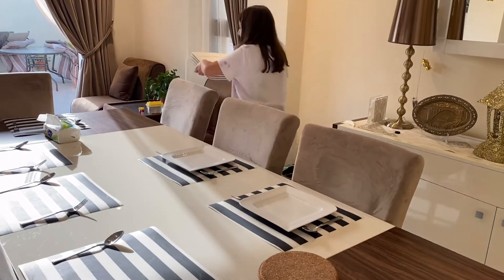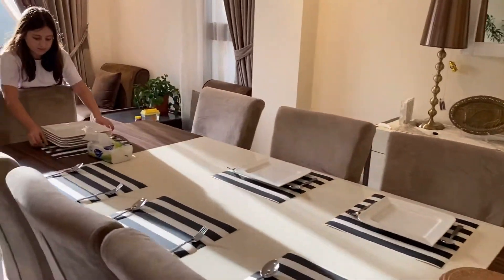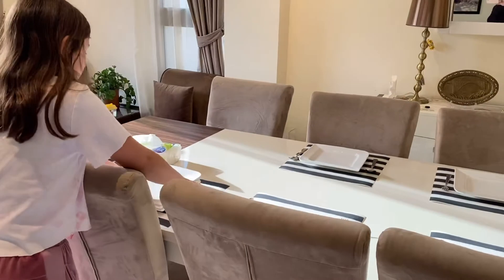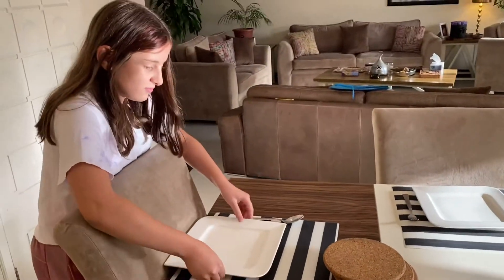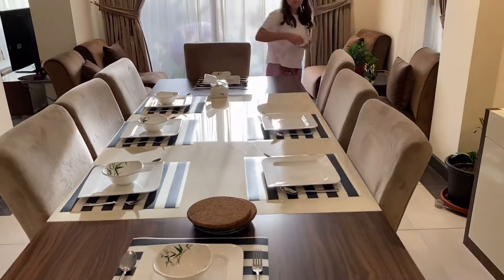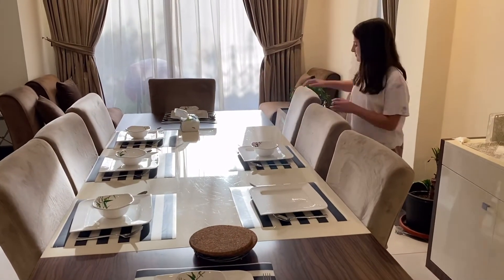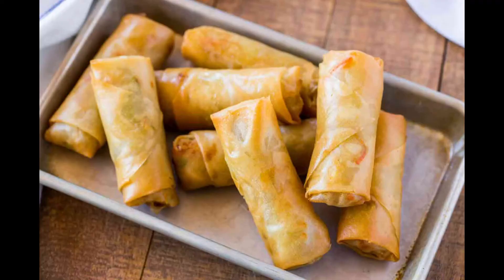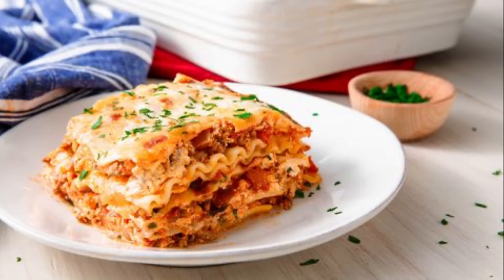Get ready for iftar with me!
This video shows me setting the table and what food we are going to eat for ifatr

Help your mom to get rewards from allah